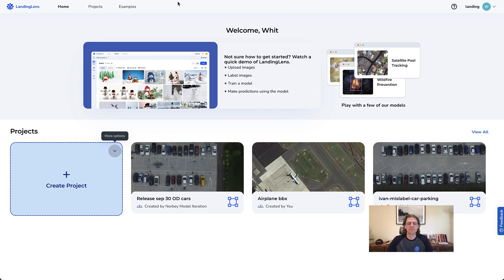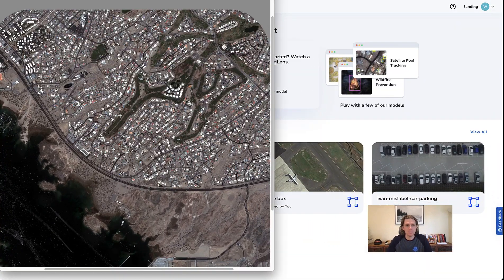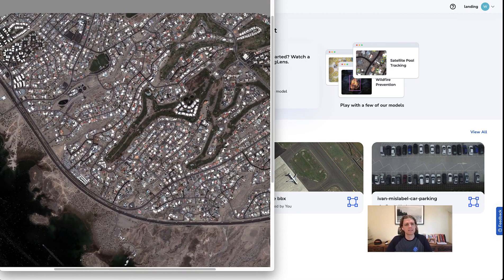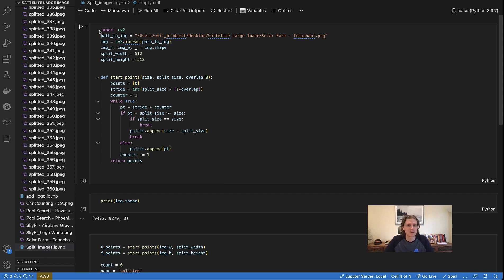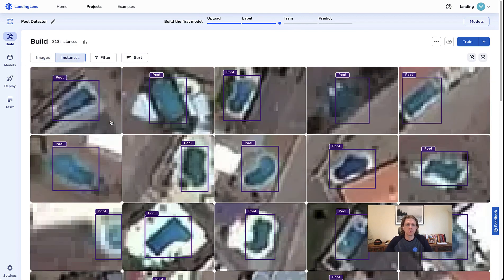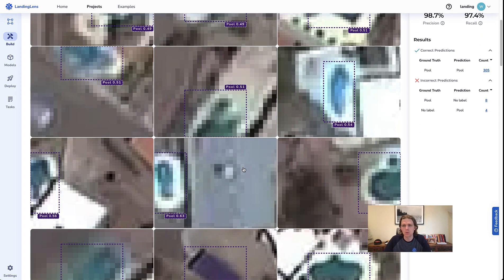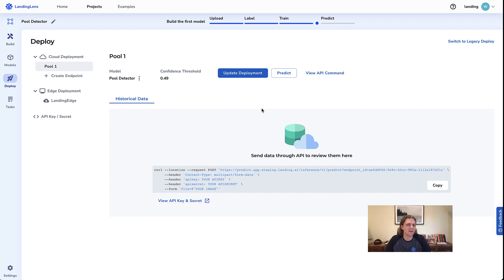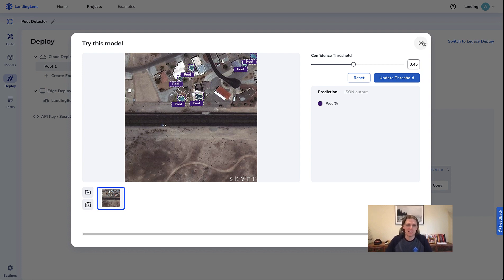Detecting Pools with Satellites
In August 2022, the French government utilized AI models and satellite imagery to find undeclared pools throughout France and reclaim over ten million euros worth of taxes. Build your own pool detecting model using SkyFi satellite imagery and LandingLens!